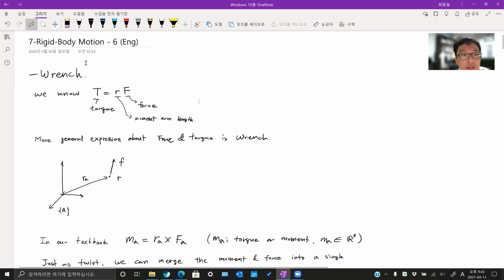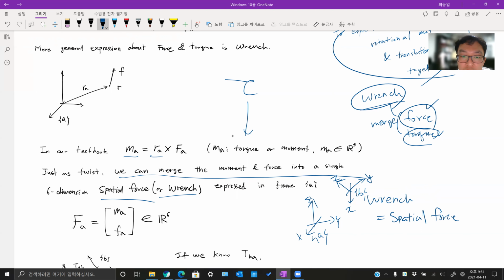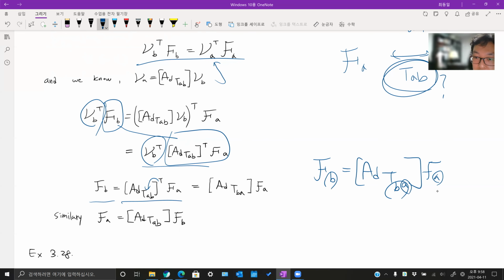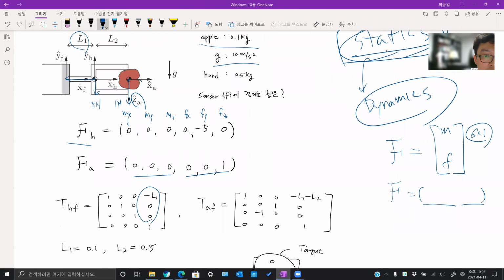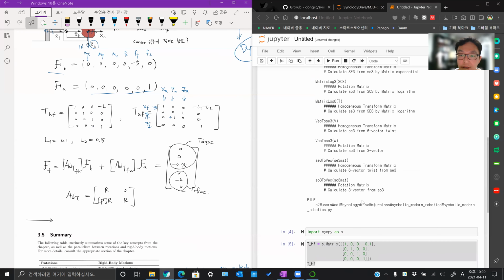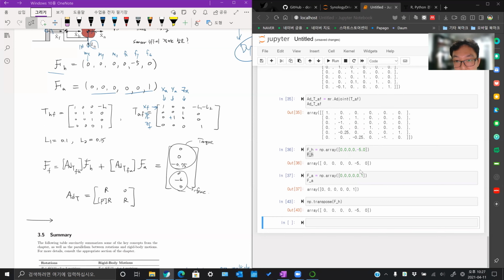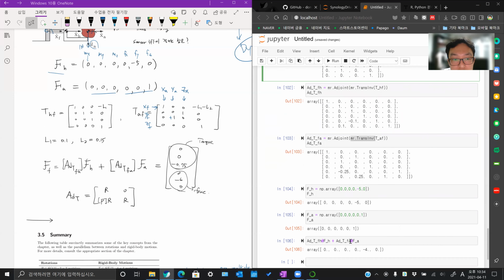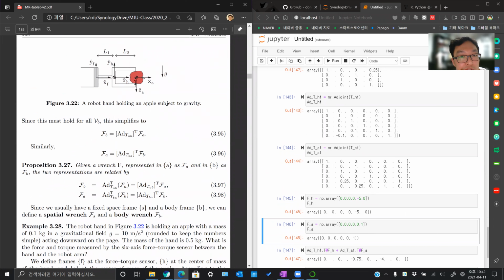Modern Robotics Lecture 6week - 1